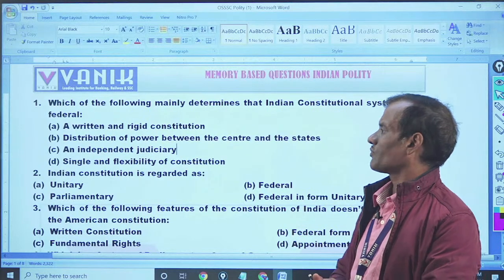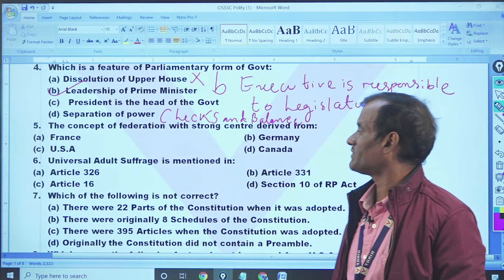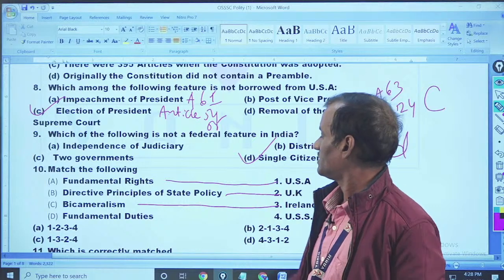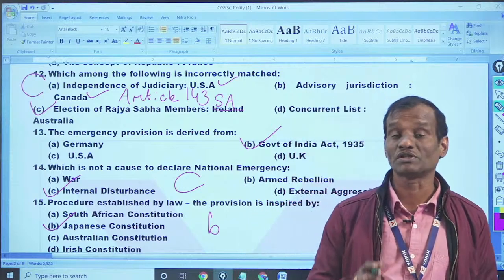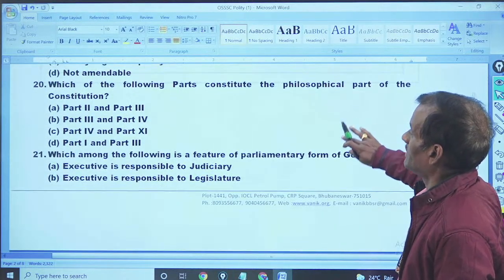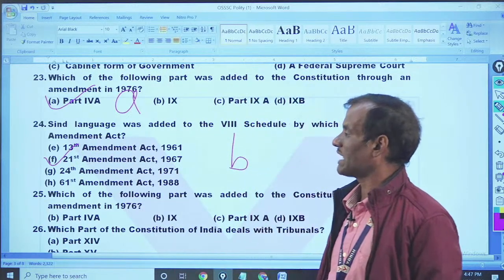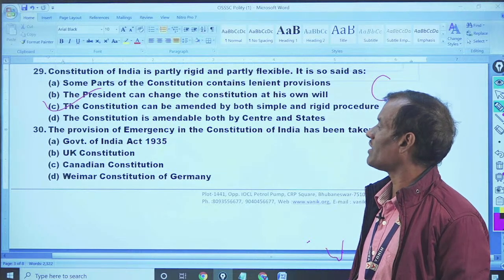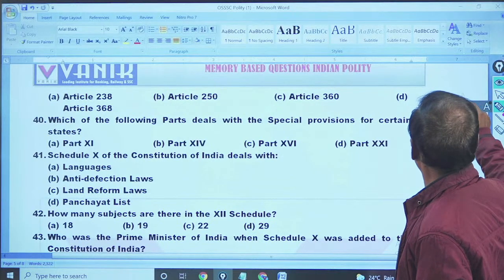LIVE | 25 TH JAN 2022 | POLITY| A.S.O SECRETARIAT | MEMORY BASED QUESTION DISCUSSIONS